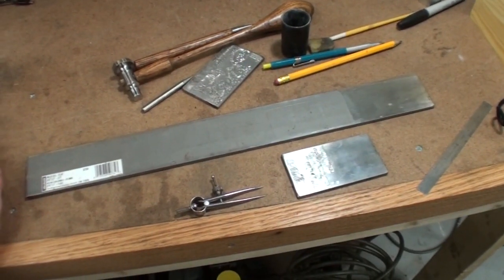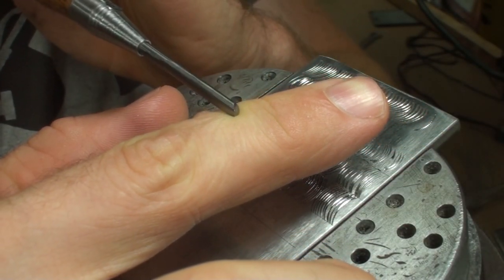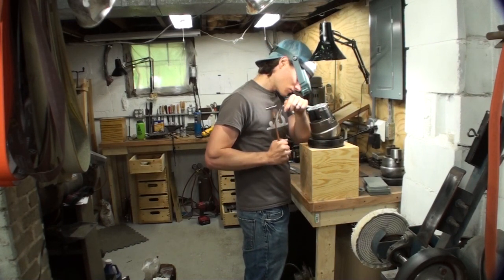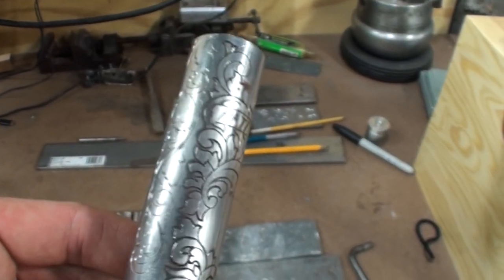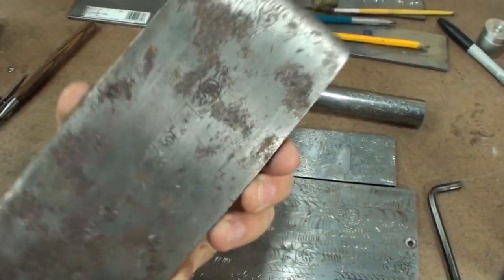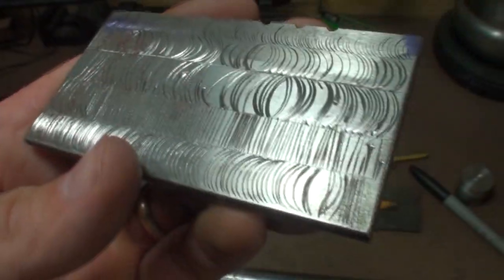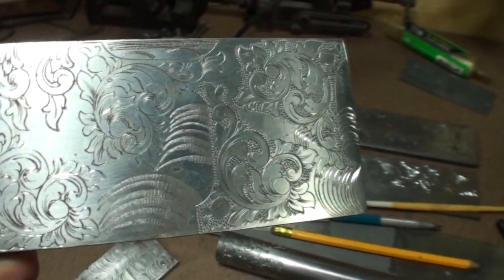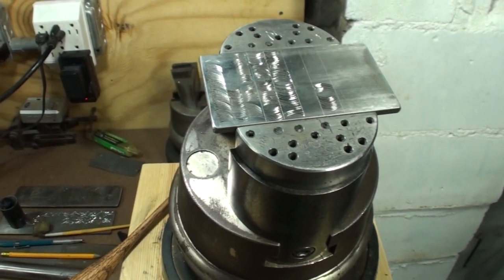Hand Engraving Basics - What To Cut First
Making Chisel Handles-
My T-Shirt-
My Book on Making Money-

This video is a follow up to the first video on the tools and work space for getting started hammer and chisel engraving. The link to that video is above. In this video I show you what to cut first and the basic mechanics of doing so. Cutting a simple arc is all that is required, but it's not easy at first. The goal is to build basic tool control, the video will explain the rest.